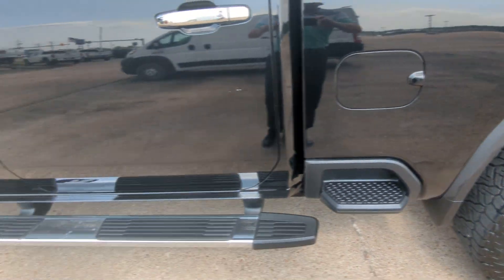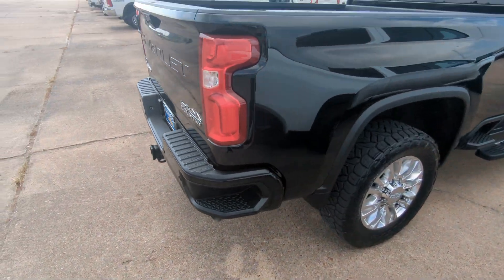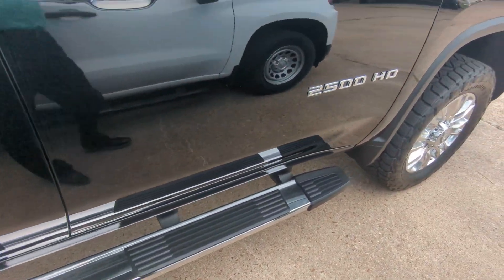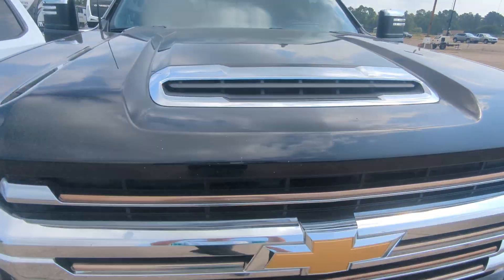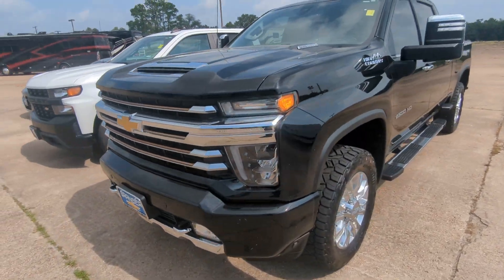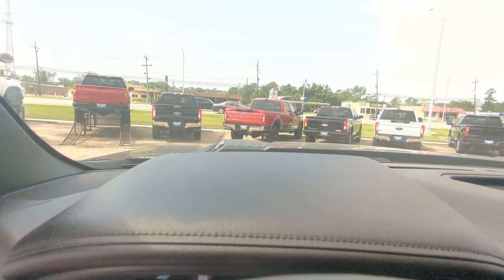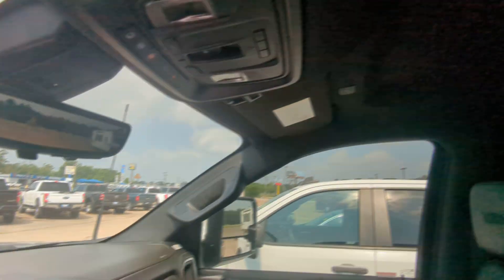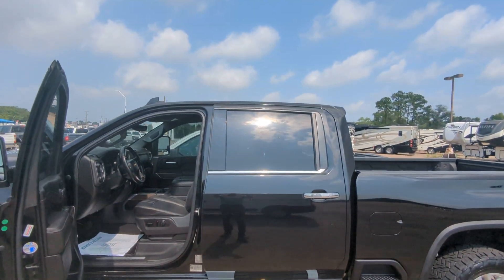2020 High Country